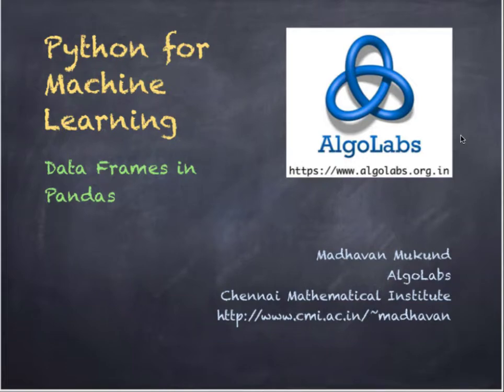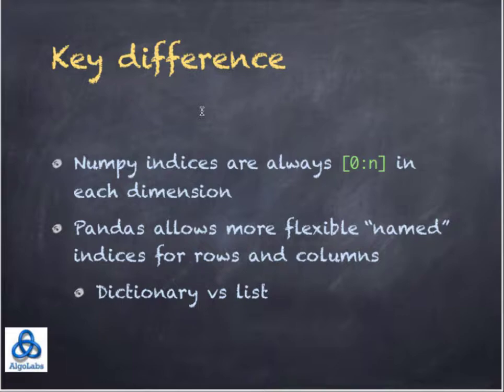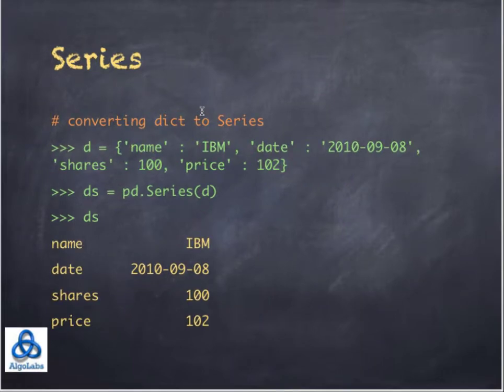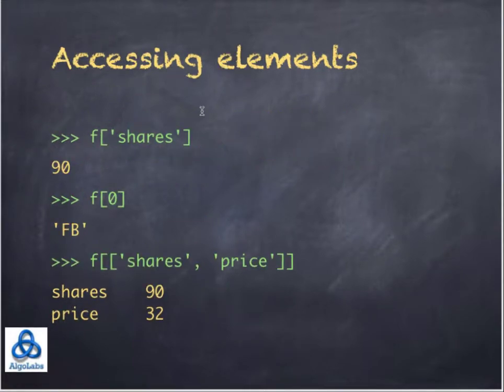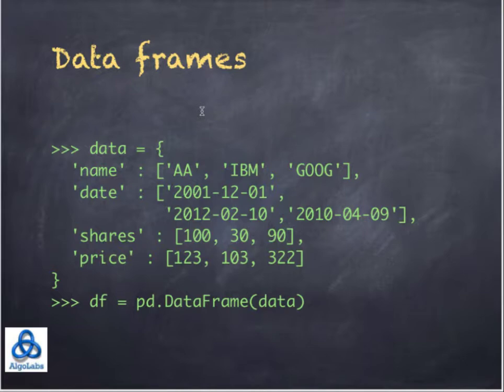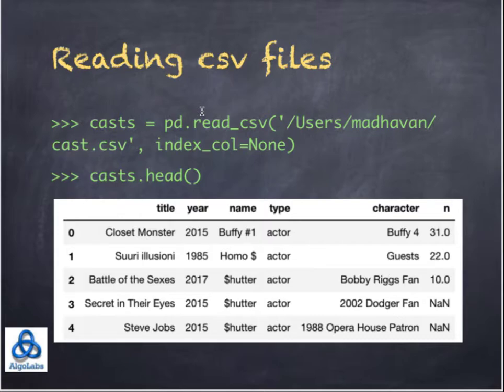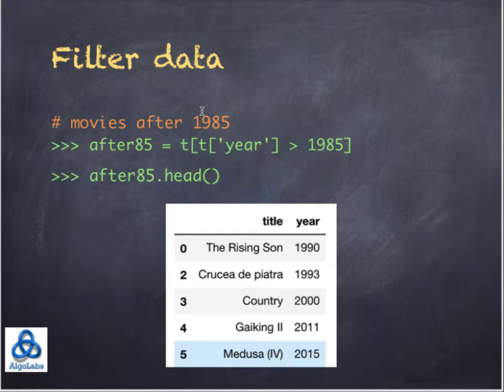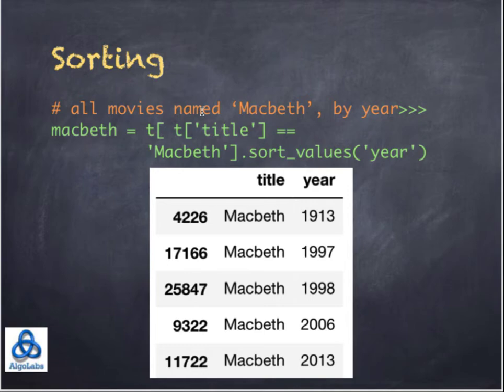ML Maker MM Week2 Python Pandas